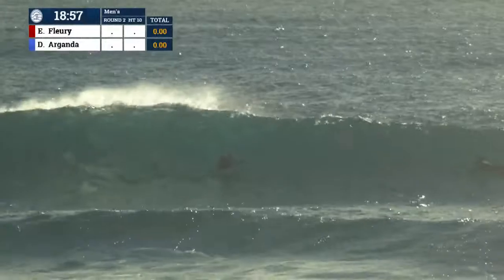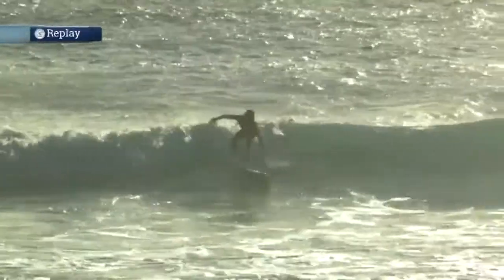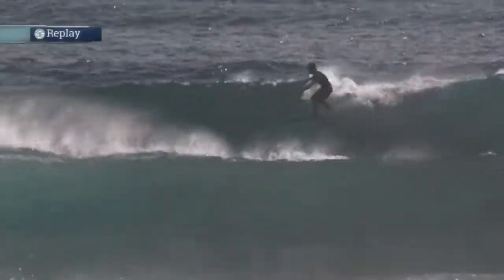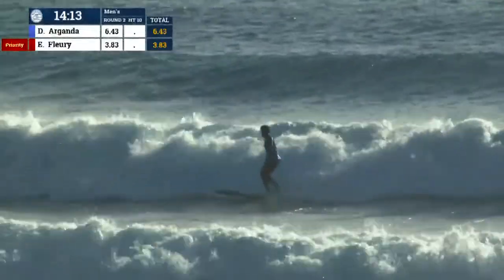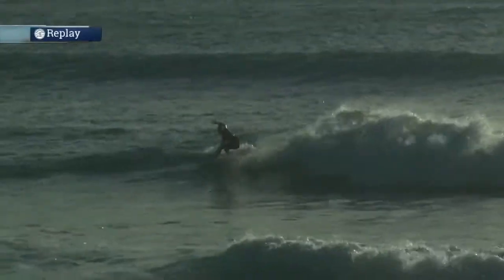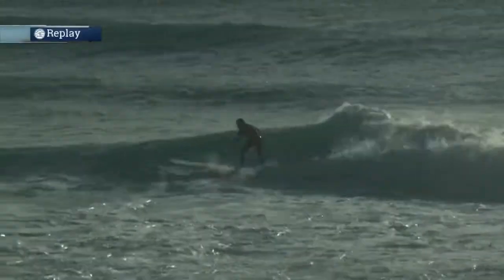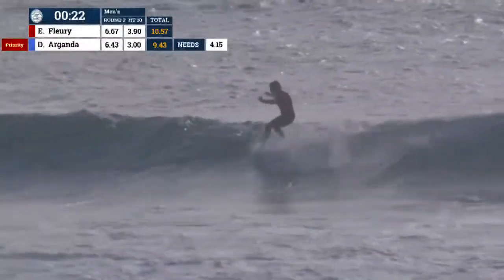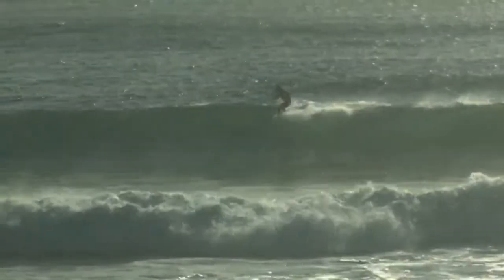Taiwan Open World Longboard Champs: Round Two, Heat 10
Emilien Fleury vs. David Arganda